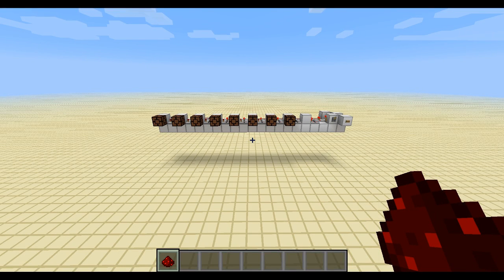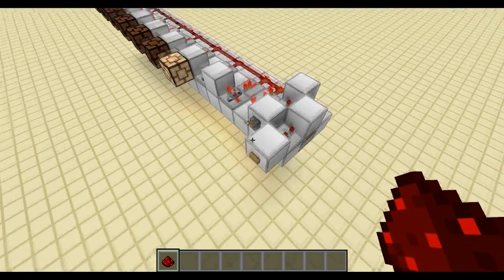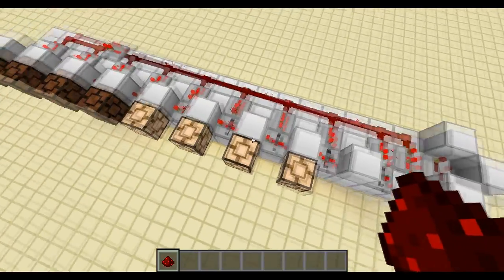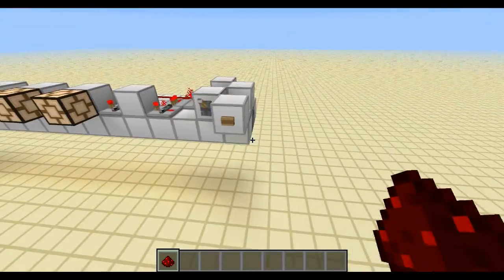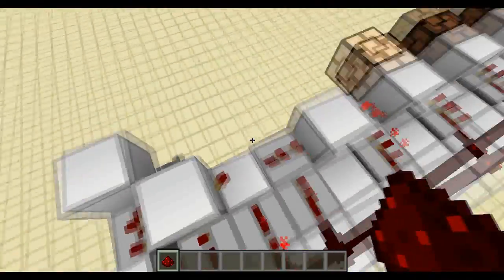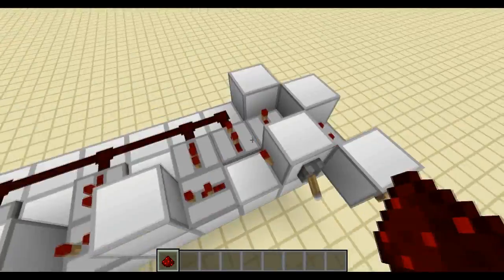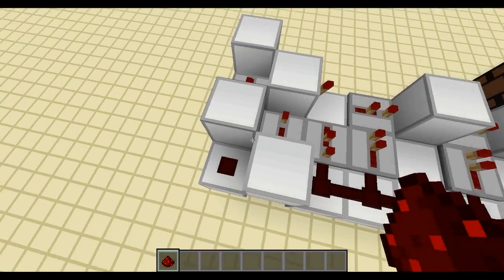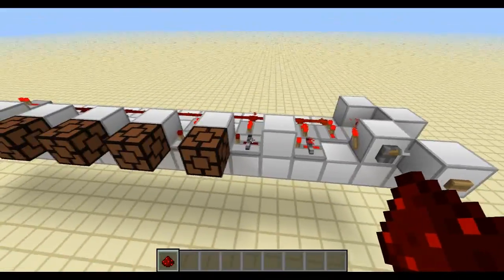Redcounter - Inspired by Cubehamsters Redcoder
Helping you guys count in decimal in a very compact easy way when connected to cubehamsters Redcoder magic happens :)